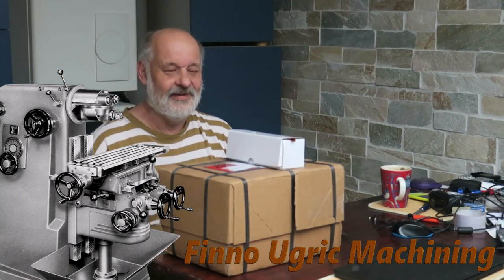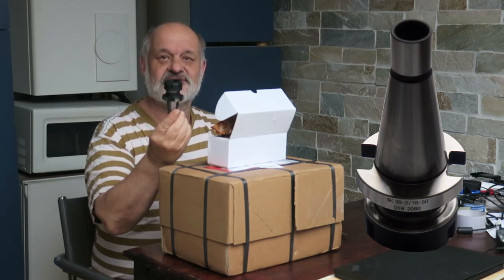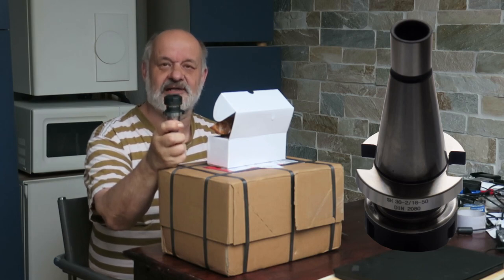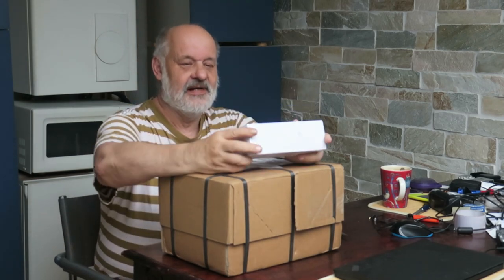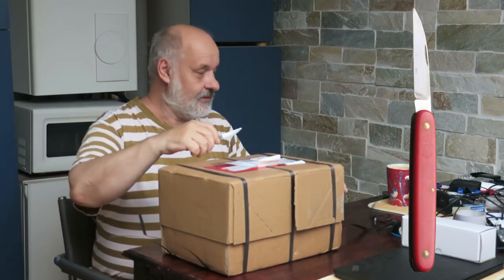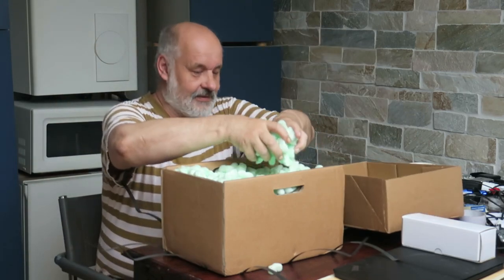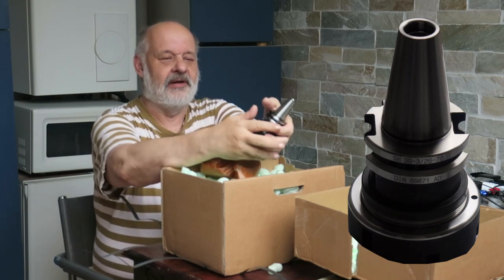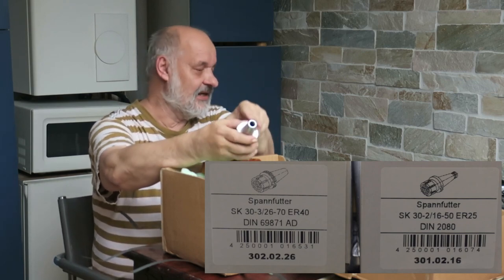FUM0023 SK30 ER25 ER40 Collets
I have no economic ties with the company. I'm just one really happy customer.

I have bought two collet chucks, one for ER25 and another for ER40. Both are of really good quality.
This stuff is made in germany. Starting from the round stock and ending to the high precision product. That not only in germany but under the very same roof. Impressive.
These should not be compared to a far east product. This is because if they would make the same quality in the far-east, the product would probably cost about the same after transportation, customs and whatever additional costs. And, making quality is always relatively expensive, no matter where the quality has been made.